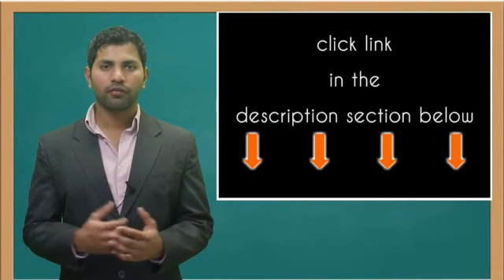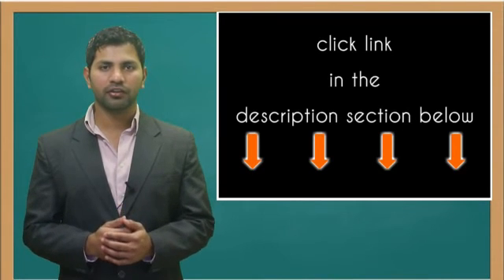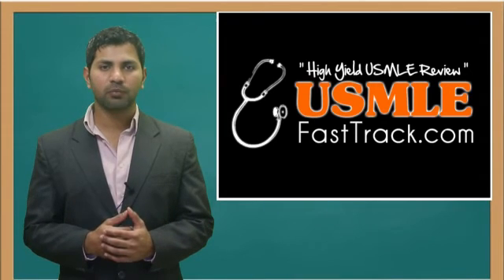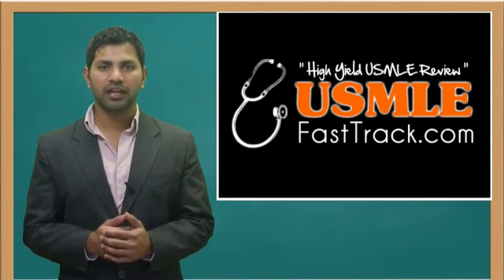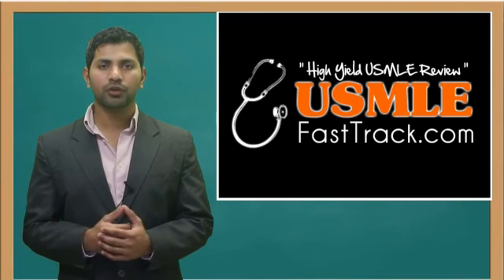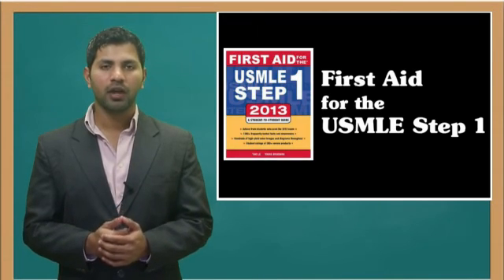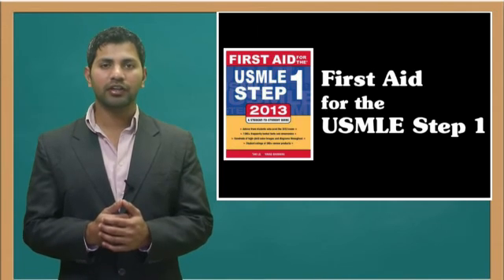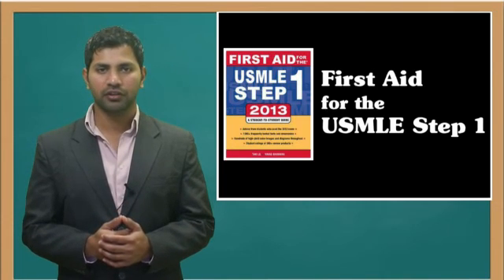Drugs Side Effect - Phenytoin & Valproic Acid